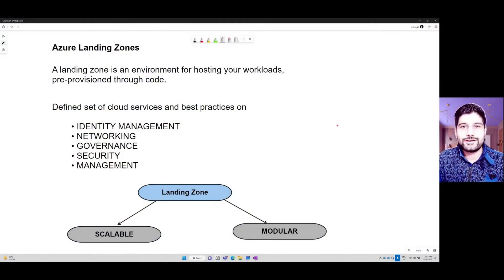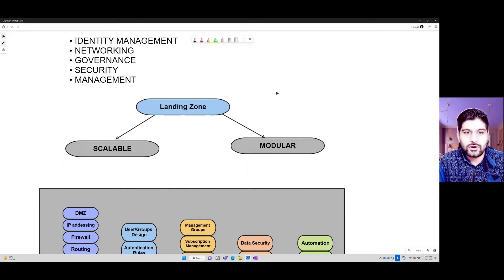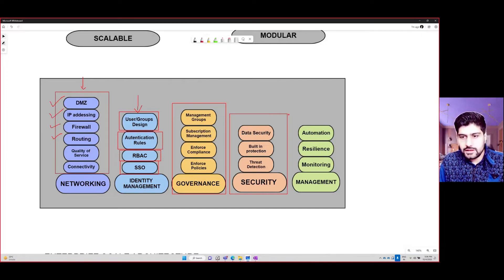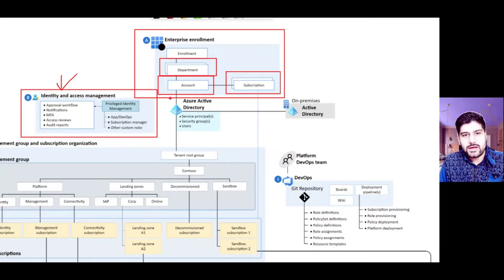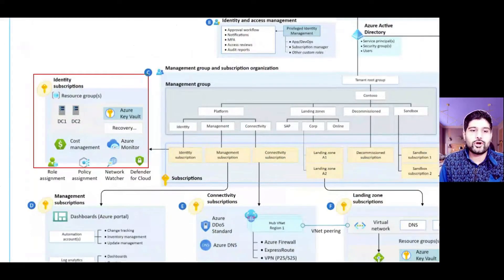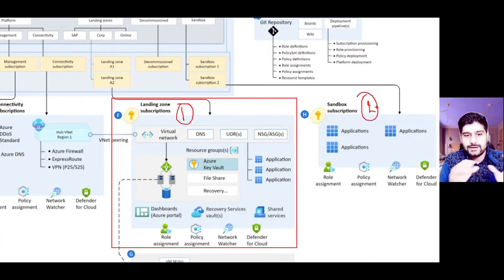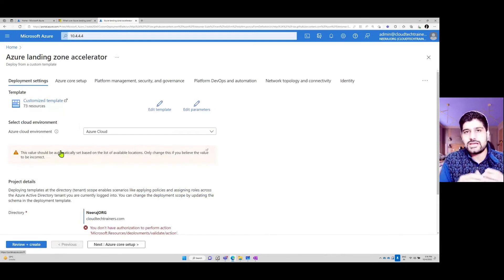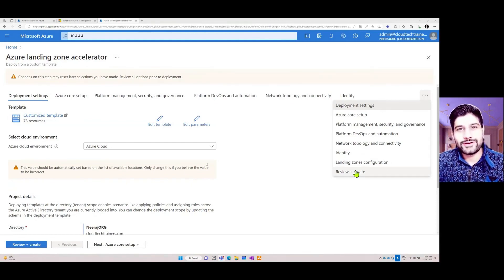Tutorial: Azure Landing Zones | Cloud Institute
In this video, we discuss Azure Landing Zones and their importance in designing a scalable and modular cloud infrastructure. Landing Zones consist of five pillars: identity management, networking, governance, security, and management. We delve into each pillar, discussing areas of focus and considerations, and provide an example of an enterprise-scale architecture. By using Landing Zones, organizations can ensure a solid foundation for their cloud workloads, leading to better scalability and management.

Go deeper in Azure with a cloud coach and personalized learning path.

Based out of Austin, Texas, Cloud Institute is a leading cloud computing coaching and training provider. Accredited by Microsoft, Cisco, NetApp, CompTIA, ITIL, and a number of other certification bodies, we provide the best in online training through personalized coaching, hands-on labs and online courses.